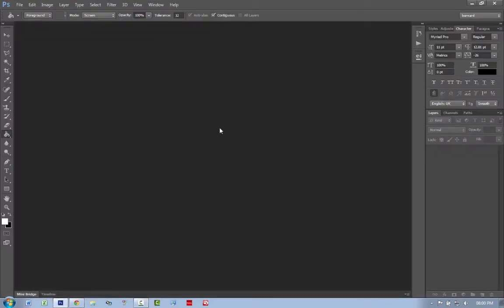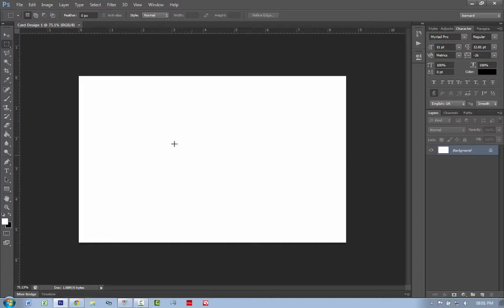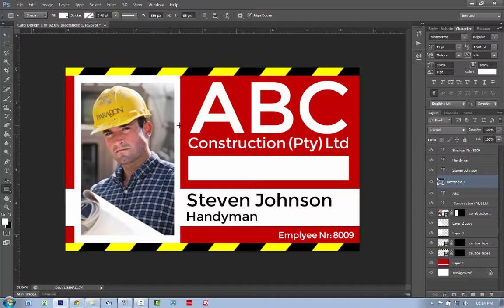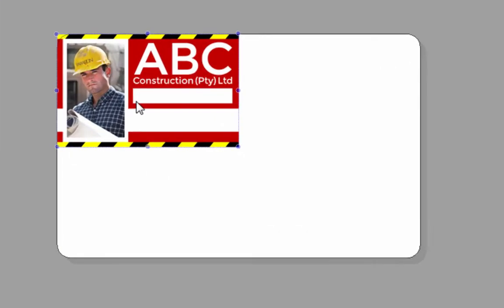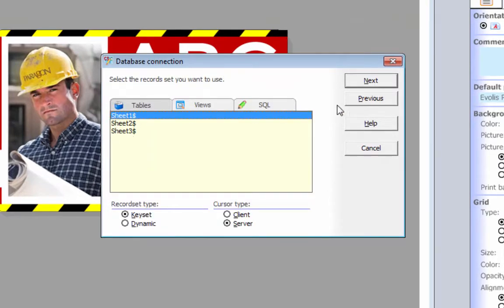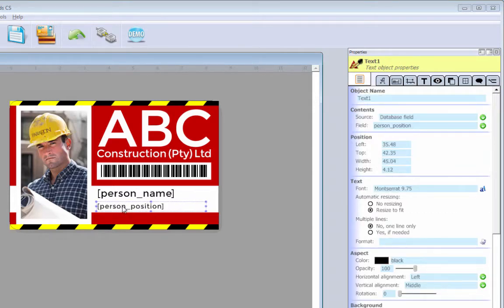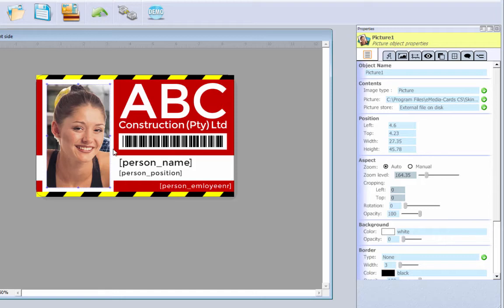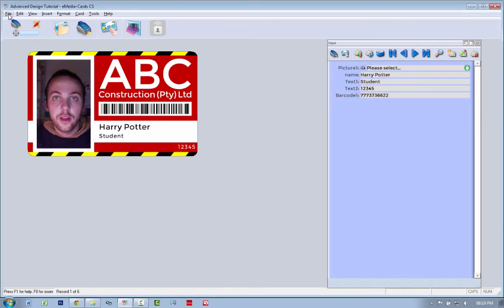Advanced card design tutorial using Photoshop and Emedia CS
This tutorial takes you through designing a nice looking card for your card printing project, from scratch. We use Photoshop to design a card layout, and Emedia CS to connect to a database add variable data to the card to then print to an Evolis Primacy.

Video Links:
0:18 Creating a photoshop canvas and design (1016px by 648px, 300dpi)
2:46 Saving your photoshop design for emedia
3:13 Importing your design into Emedia
3:26 Filling in variable elements on the card design
4:09 Very quick run through on connecting to a database
4:33 Connecting database fields to variable card elements and design